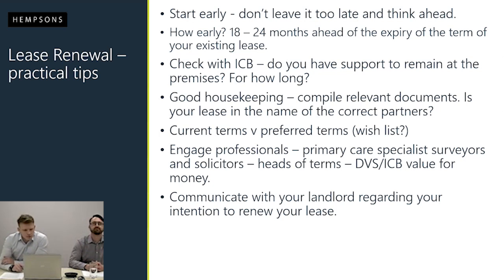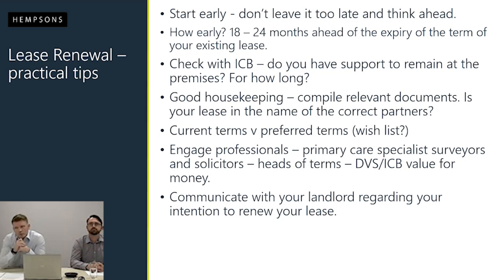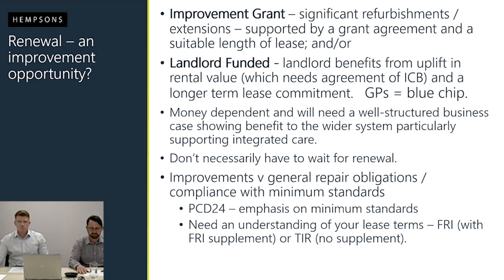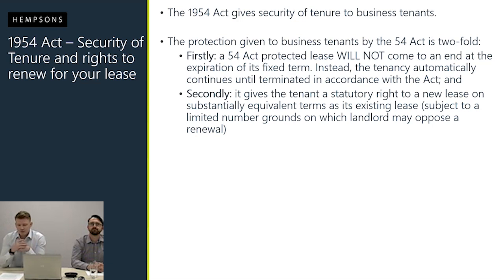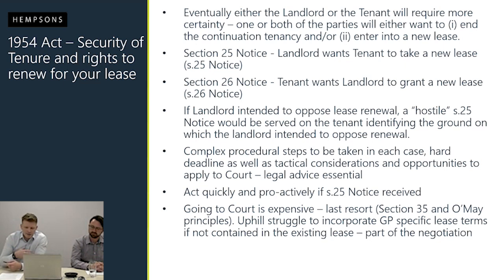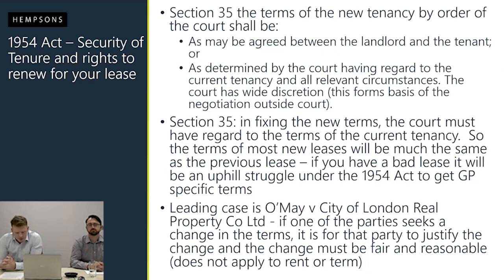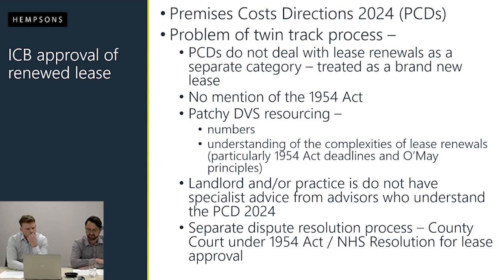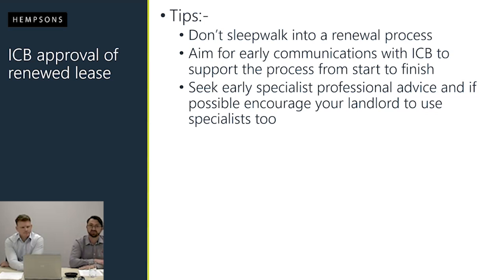Hempsons webinar: GP premises lease renewals - 21 May 2024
Hempsons commercial premises experts Bryn Morgan and Myles Evans lead this webinar on GP premises lease renewals and the practical steps to consider. To find out more about our commercial real estate services and to contact the team,